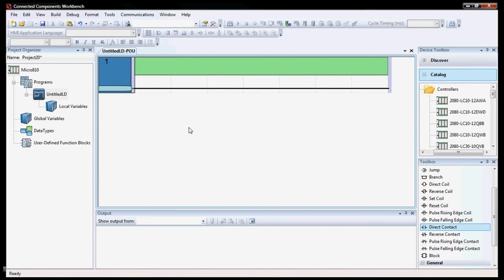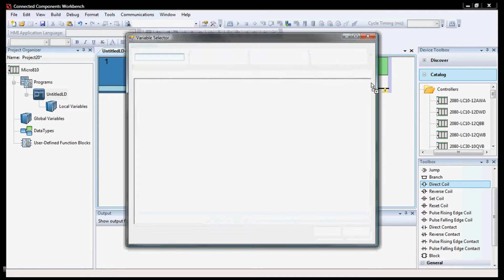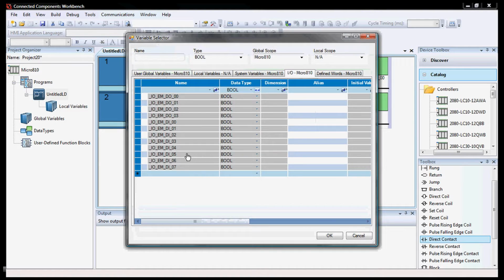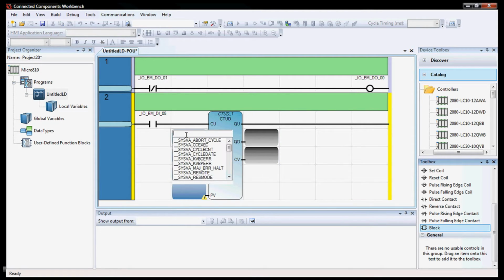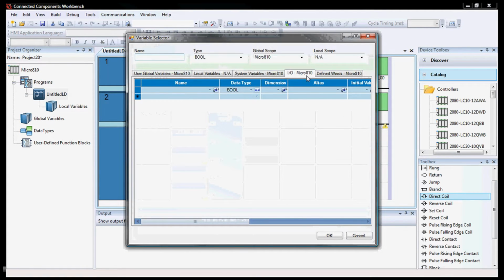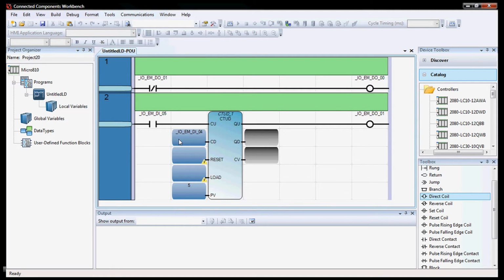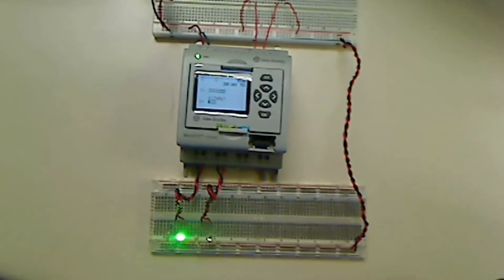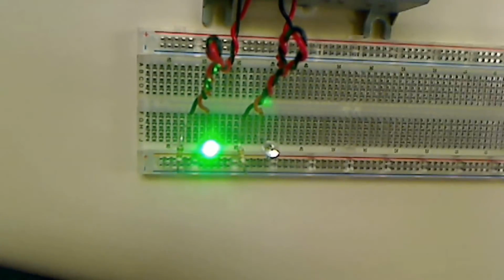Counter PLC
This video shows how to use a counter in order to create a vacancy sign for a parking lot on a PLC.